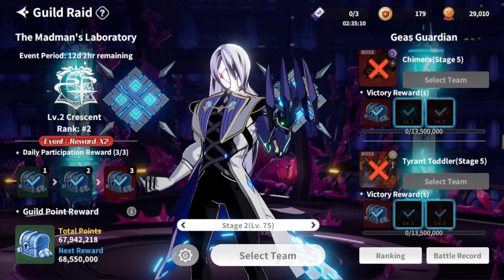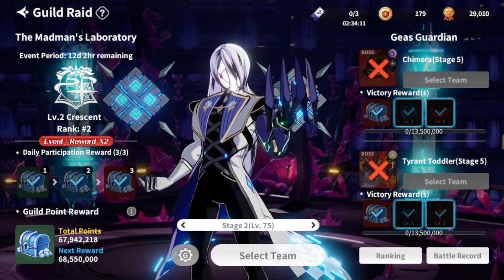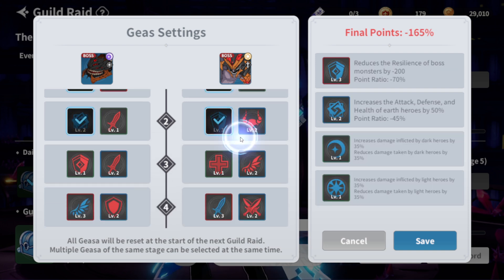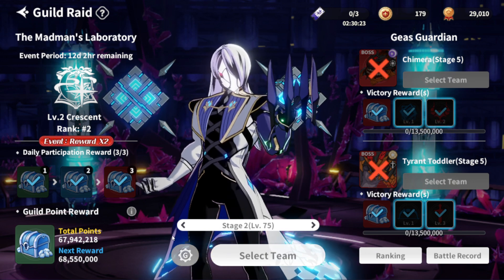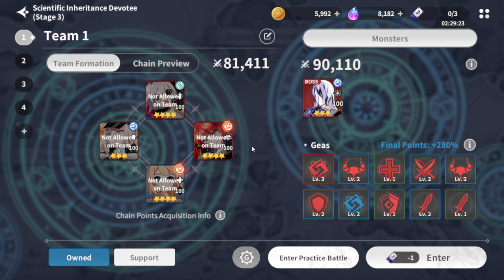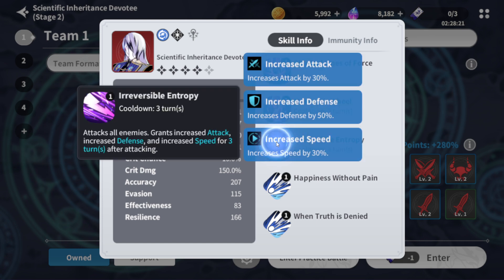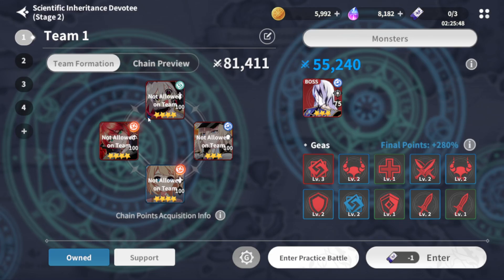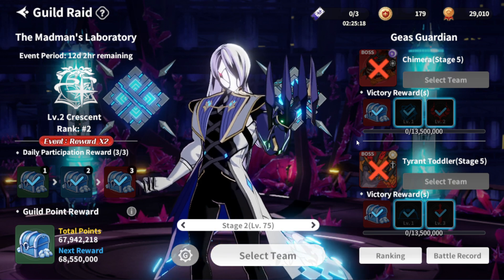New Guild Raid Gamemode Explained! [OuterPlane]